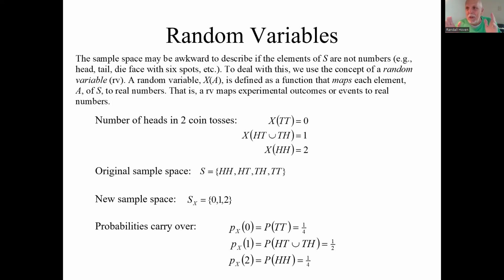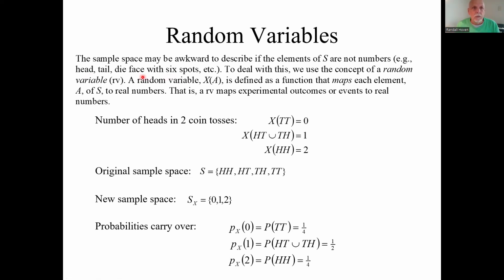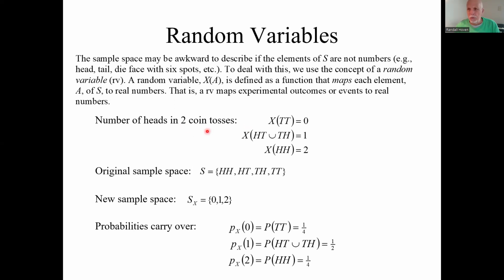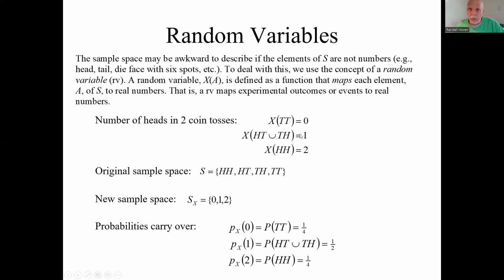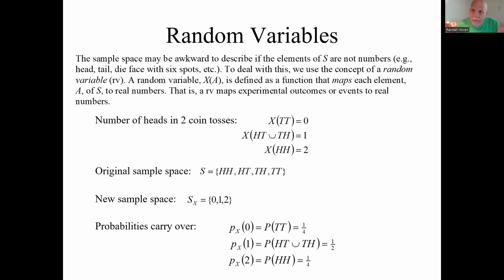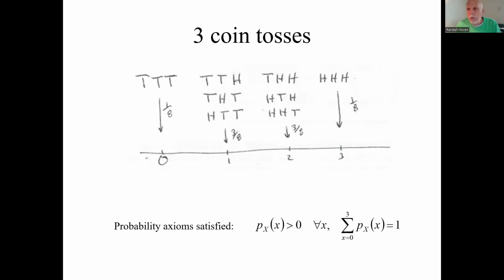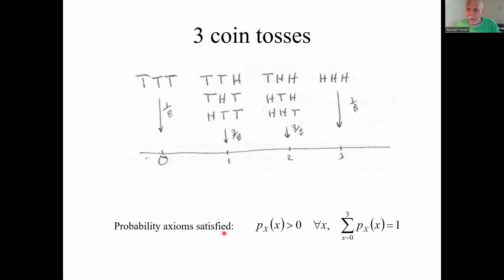1.3 Random Variables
Explains the concept of a "random variable", which maps from events (subsets of a sample space) to real numbers (a new sample space). It is a subtle, but important, concept.

(The video was cut off a little early, but there was no new content in what was cut out.)